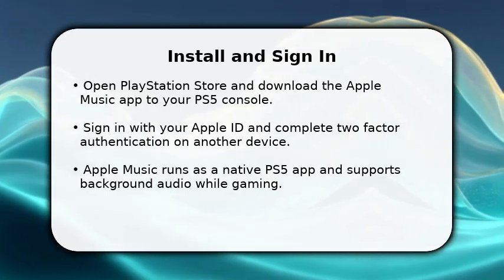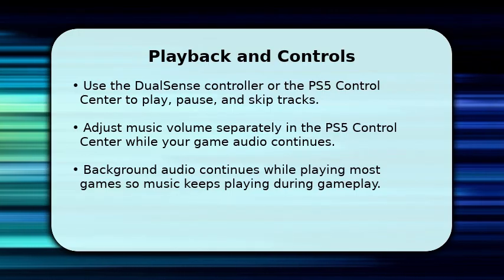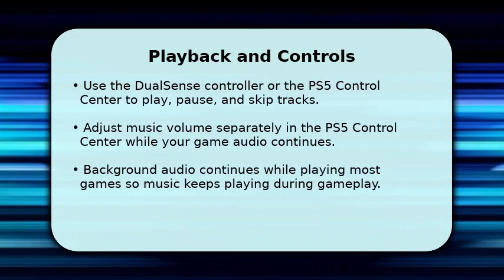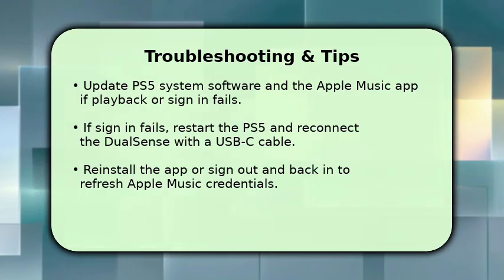How to Use Apple Music on Ps5 (updated)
How to Use Apple Music on Ps5 (updated) | 🔒 Surfshark VPN Deal — Stay private and secure. $1.99/mo + 3 Months Free ▸

Discover the latest features and tips for using Apple Music on your PS5. This updated guide covers streaming, downloading songs, creating playlists directly from within the console' extraterrestrial gaming experience.

Apple Music, PS5 integration, music streaming, downloading music to PlayStation, playlist creation for Apple Music on PS5